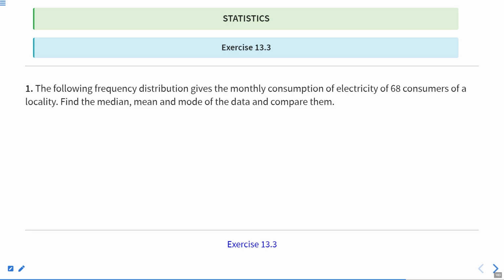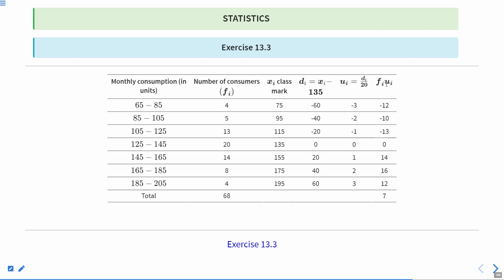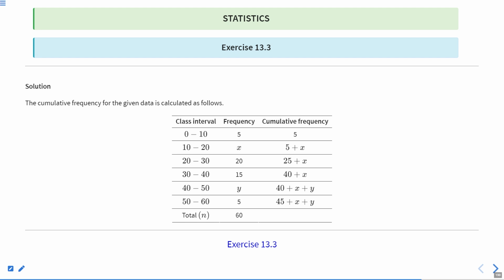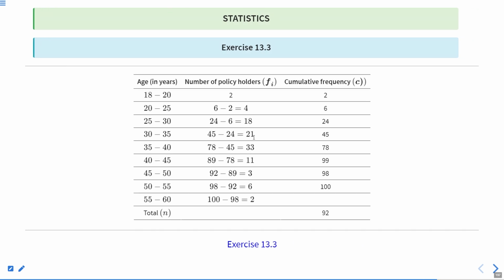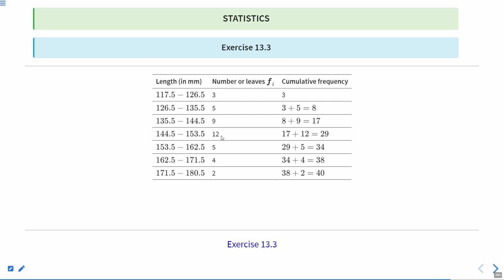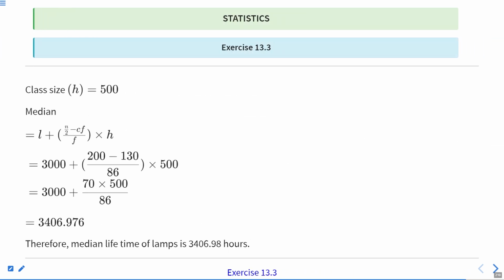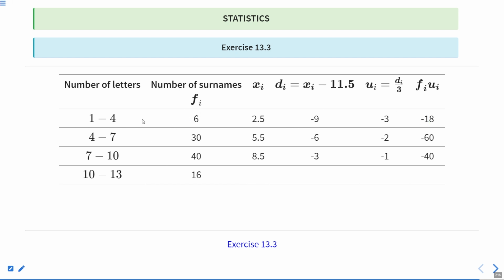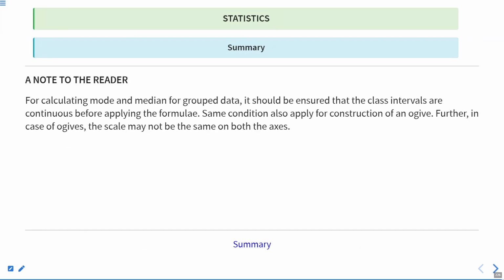Statistics: Exercise 13.3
Subject: Mathematics
Programme Name: Statistics
Course Name: Engineering

In this video we have covered ncert exercise 13.3 and summary on statistics

📡 Key Features:
Syllabus-based Content